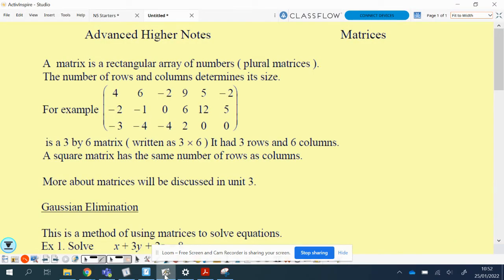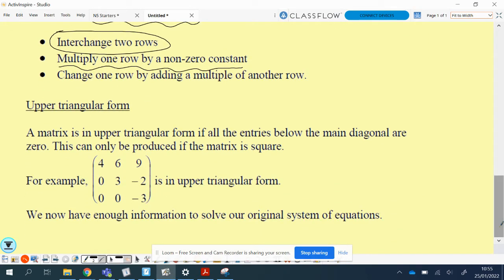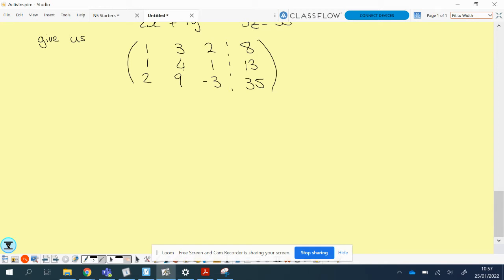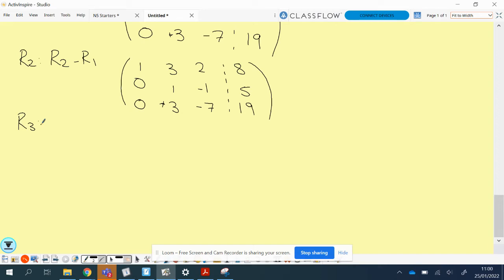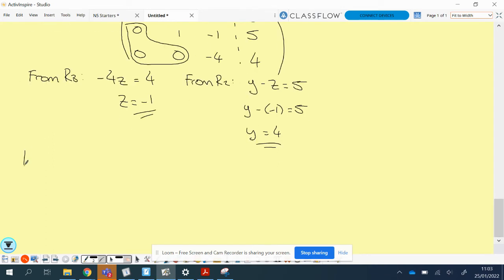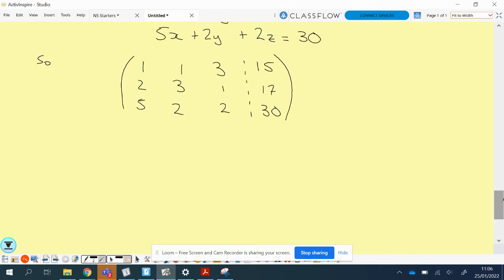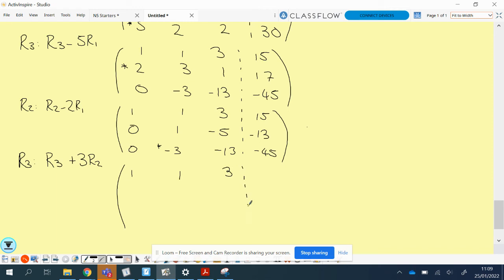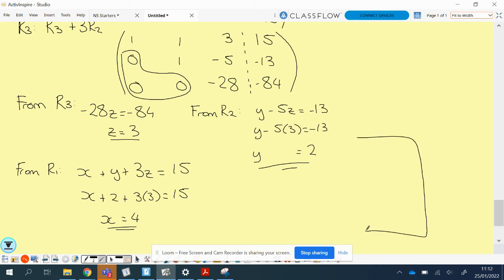Gaussian Elimination Part 1